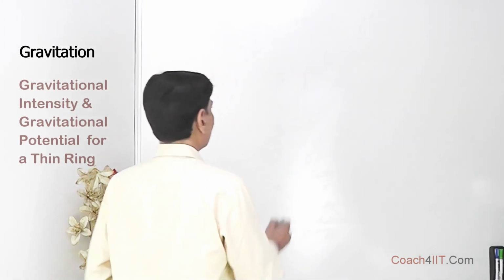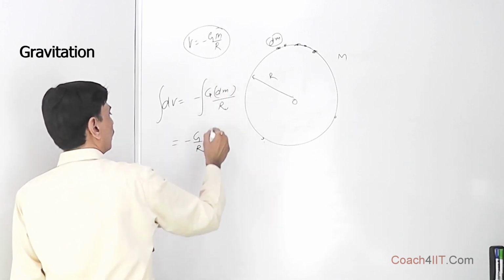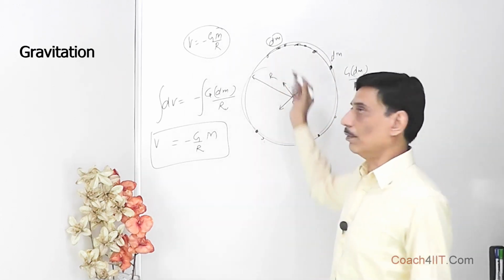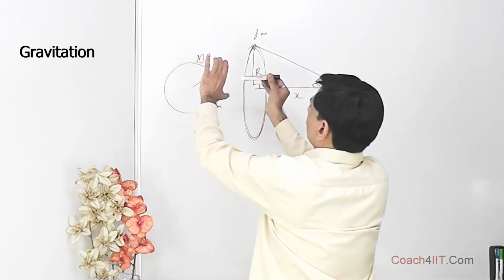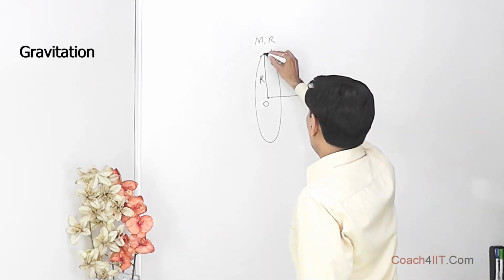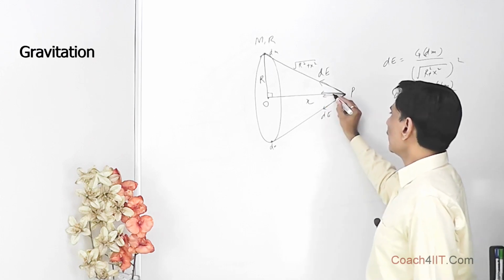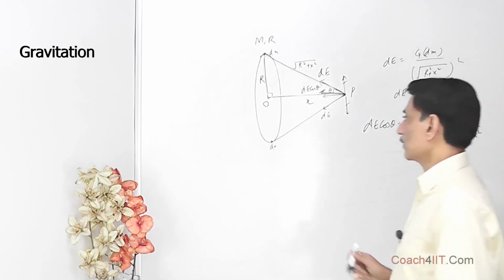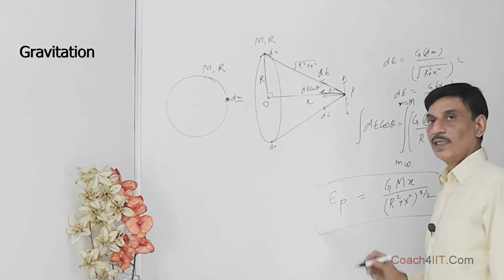25. Gravitational Field Intensity & Potential-Thin Ring